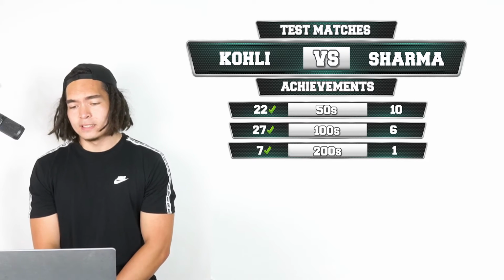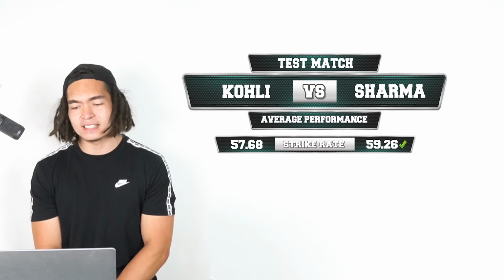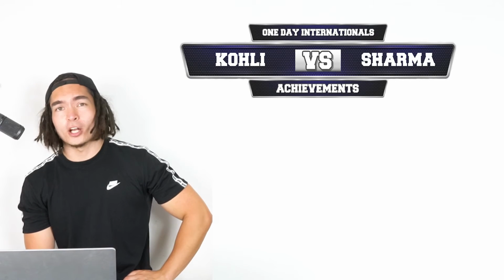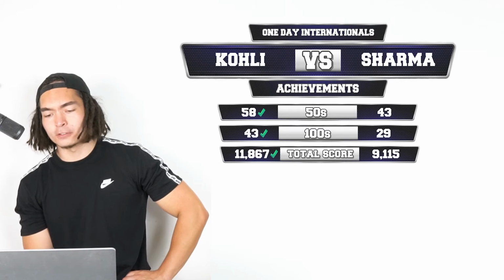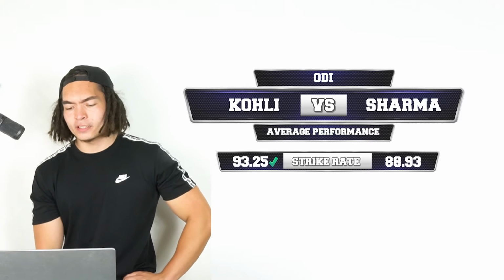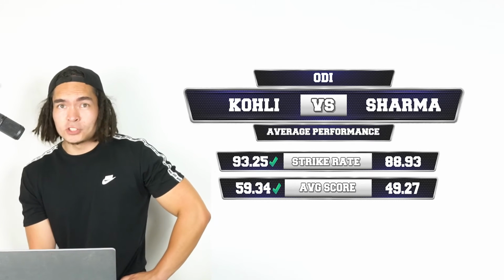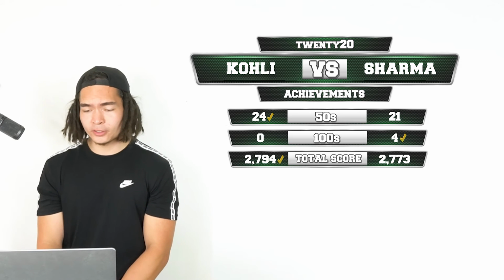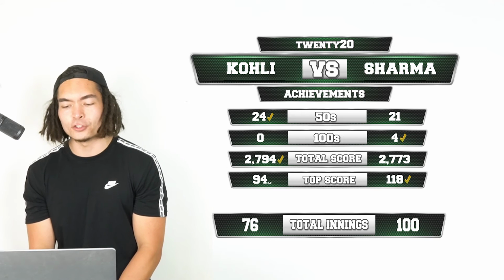Virat Kohli vs Rohit Sharma (Head 2 Head Statistical Comparison & Discussion)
Comparing Virat Kohli and Rohit Sharma from India.
This comparison was made around October 2020.